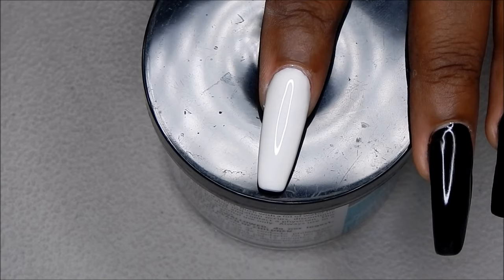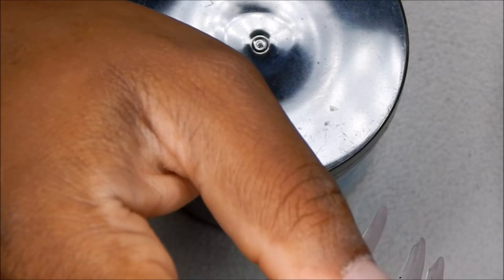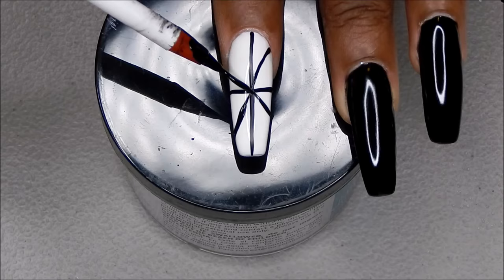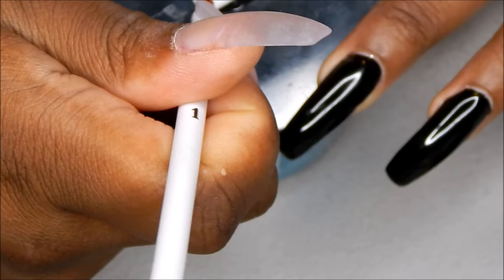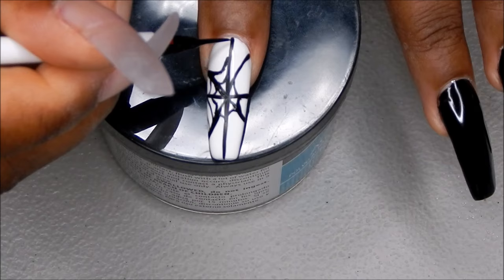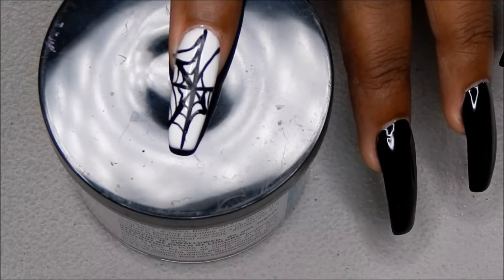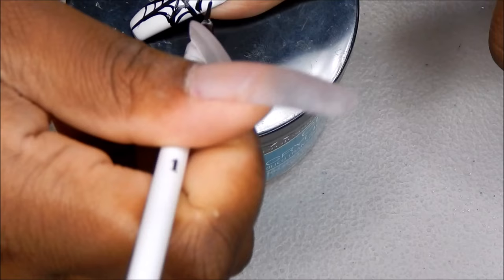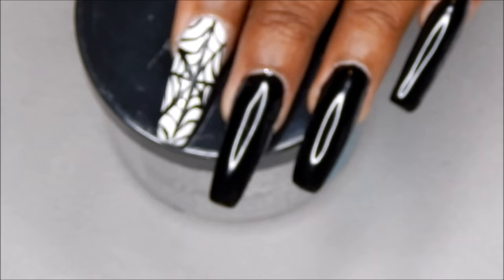Spider Web Halloween Nail Art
Halloween Inspired Spider Web Nails. This was my first attempt at trying free hand nail designs. Let me know what you think and also hit the Thumbs Up button if you like it.

Follow Me on:
Facebook: Nicole Nikki B Thomas
Instagram: Nicole Nikki B Thomas